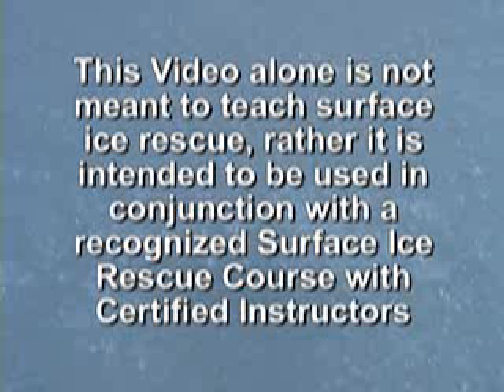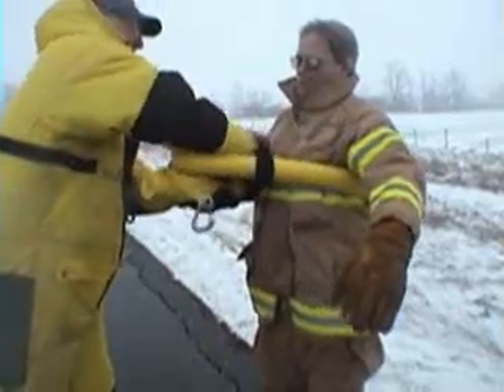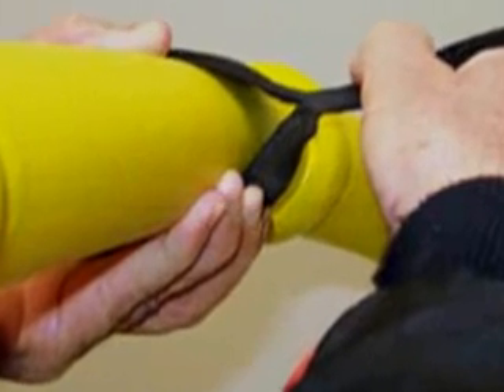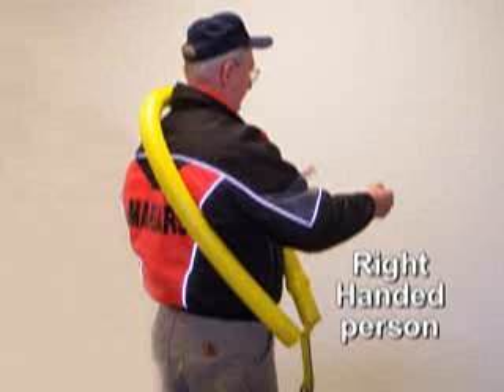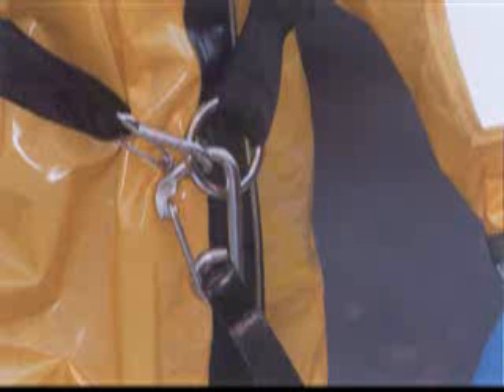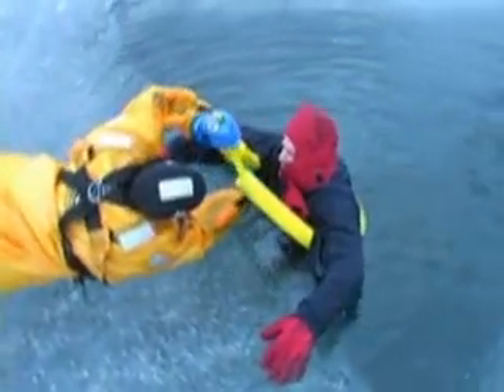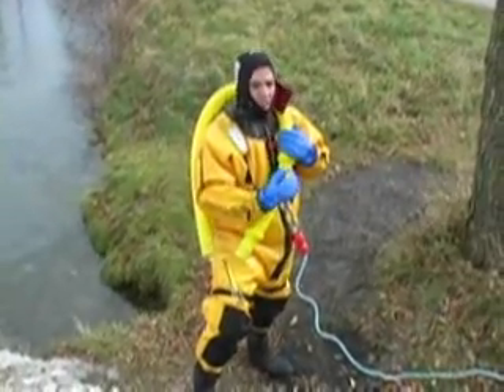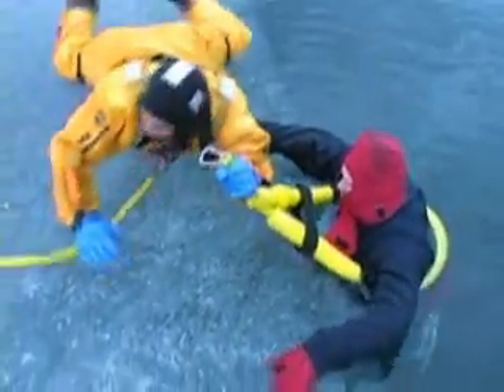MARSARS Cold Water Rescue Sling Instructions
MARSARS Water Rescue Systems, Inc.
Shelton, Connecticut